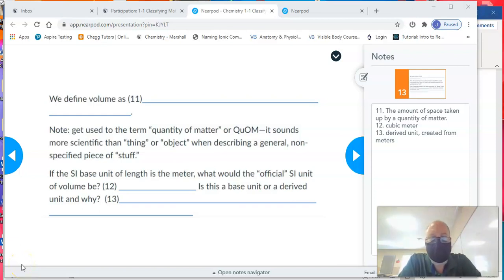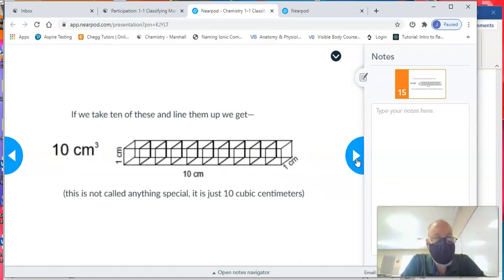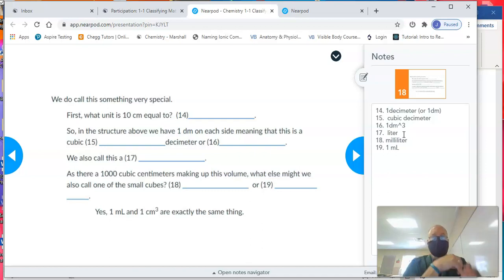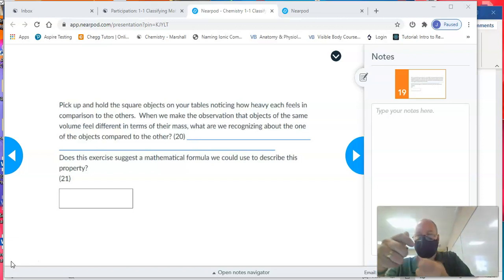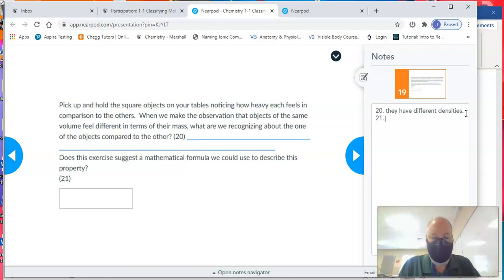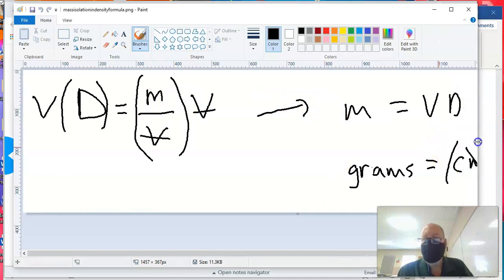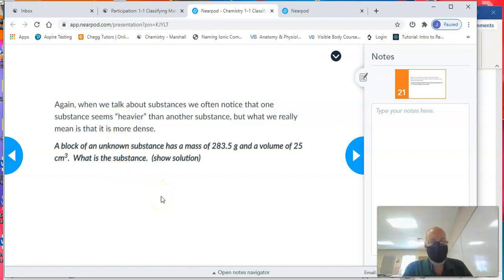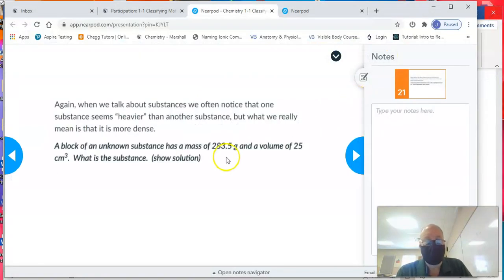Chemistry 1 1 Classifying Matter part 1 video 2